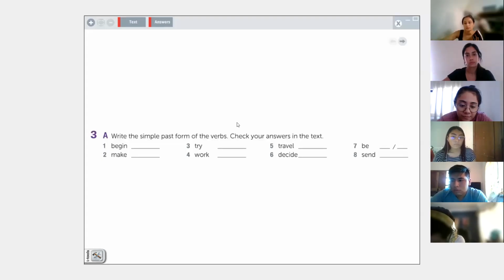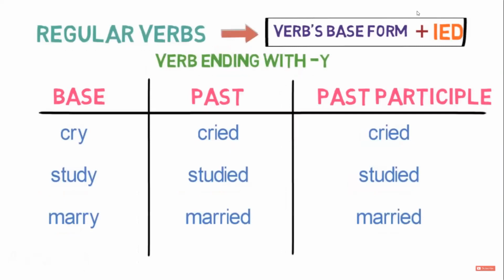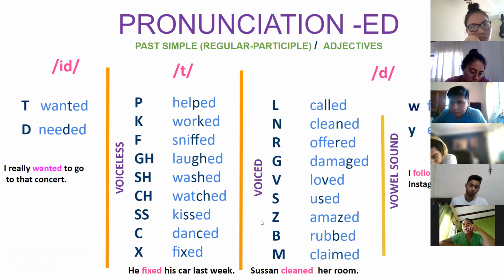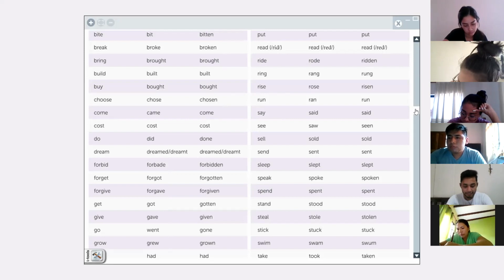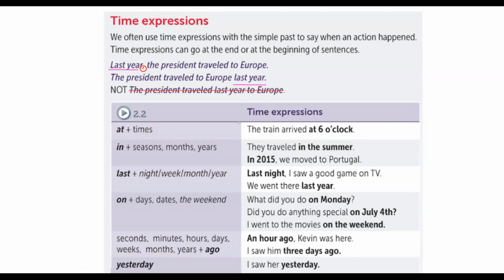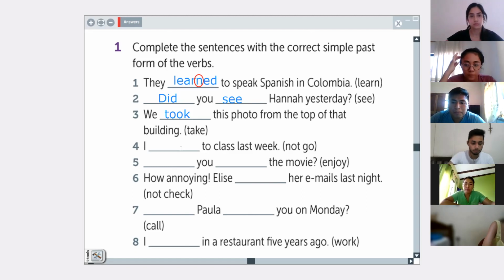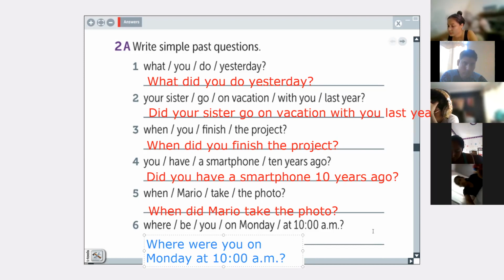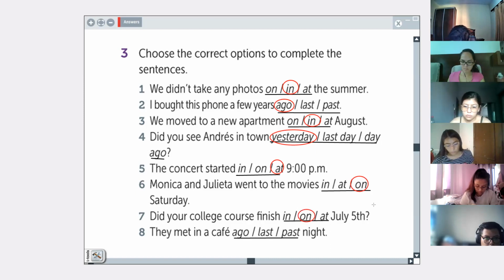SIMPLE PAST- LEVEL 5